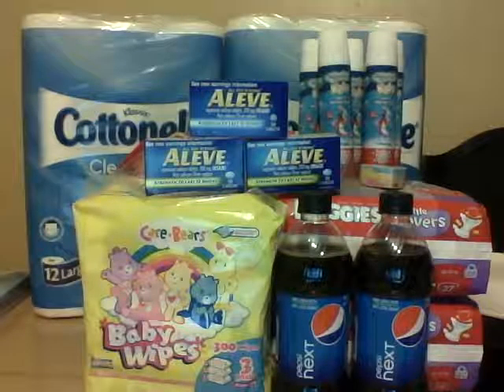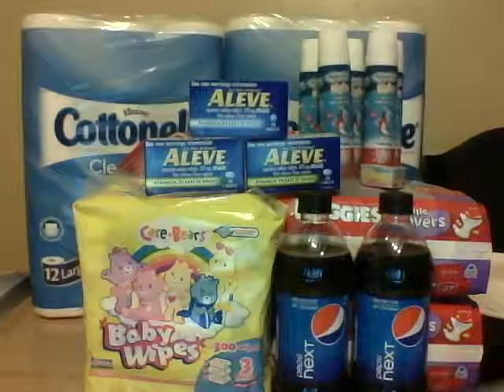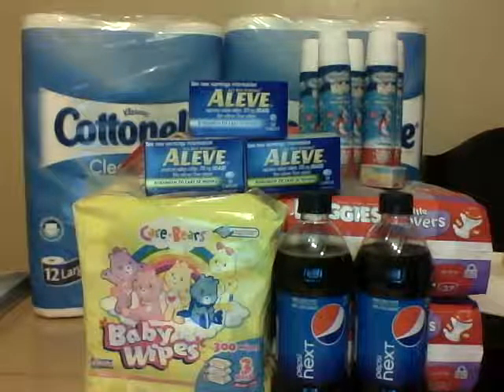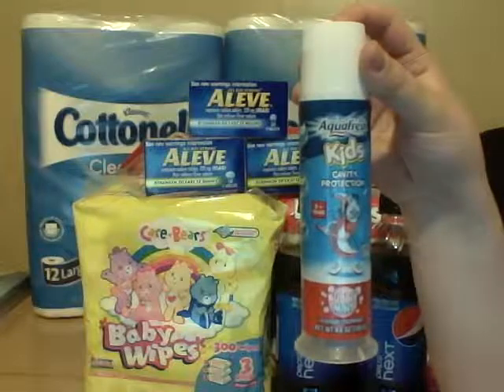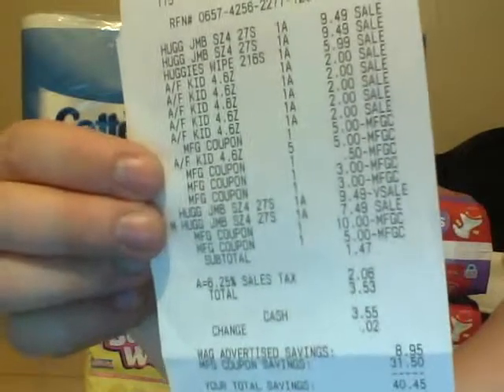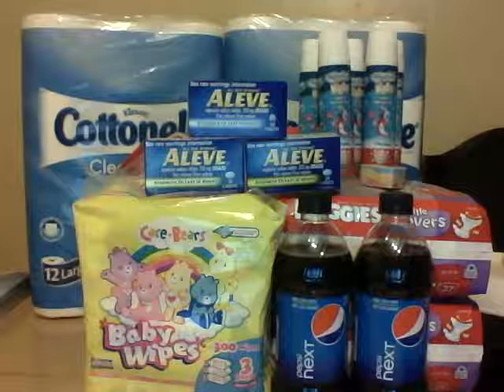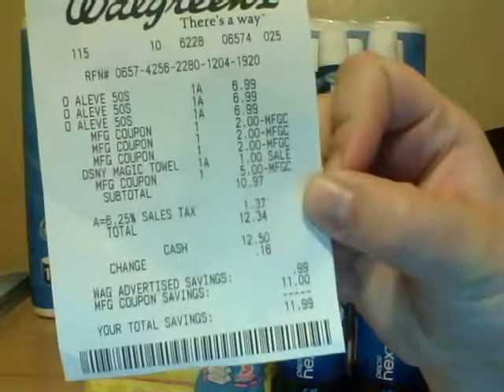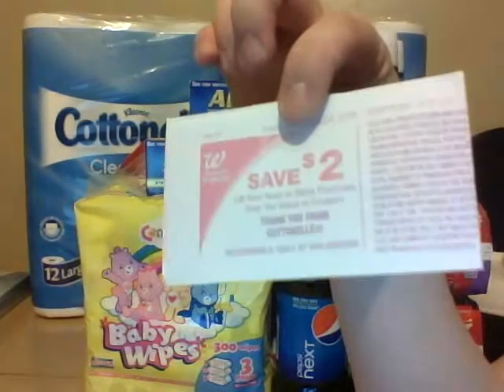My Walgreen's Haul 4/19/12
Got all this for $12.62 OOP, and still have a $2.00 RR in my wallet. Not a bad day!

Please let me know if you have any questions, and Thank you so very much for watching!